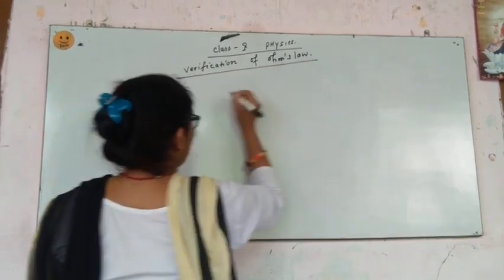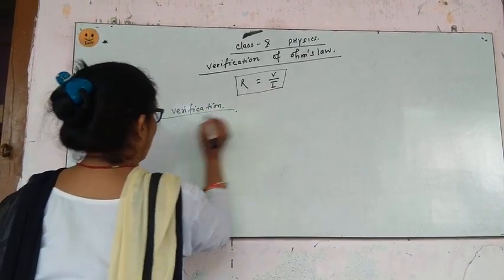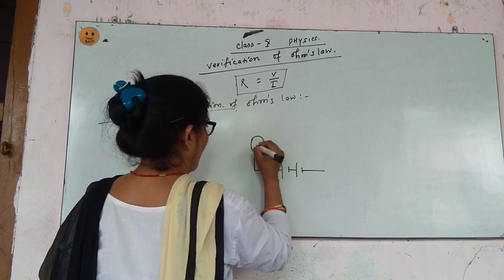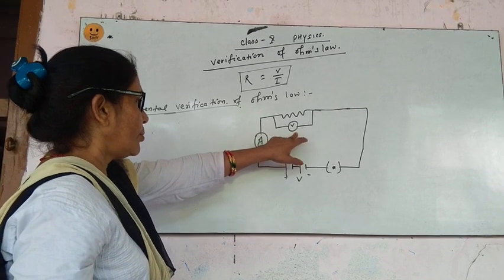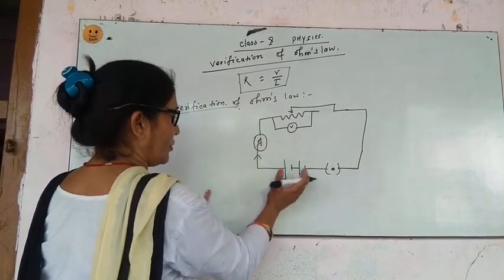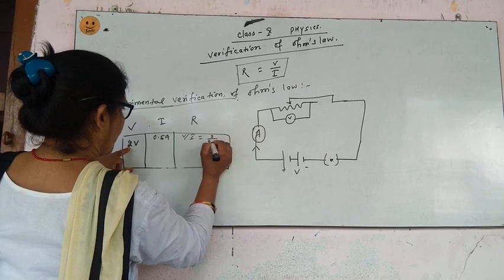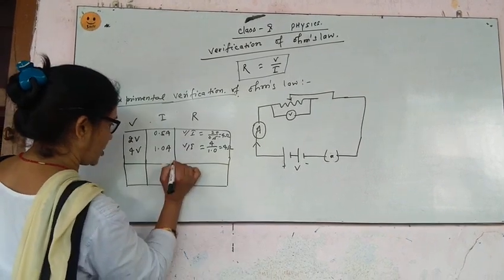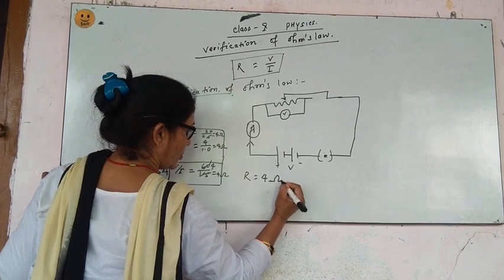Lecture_11052020_Class 10 ( Science Physics )